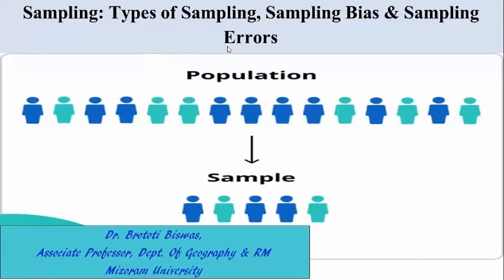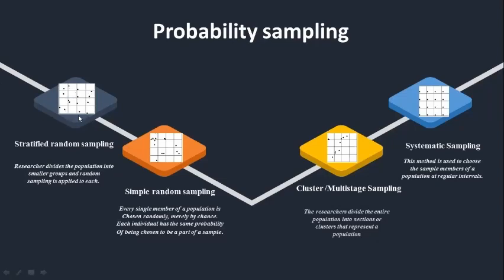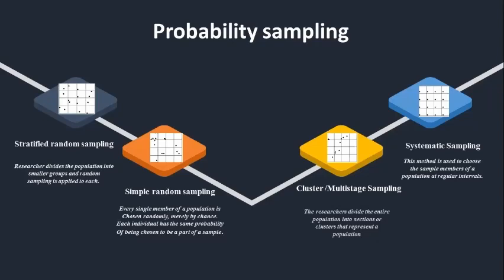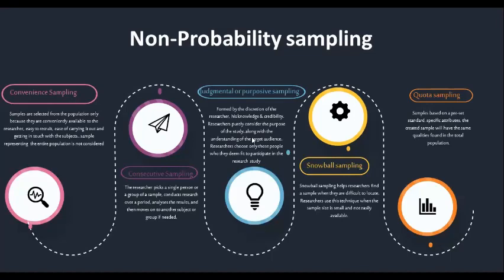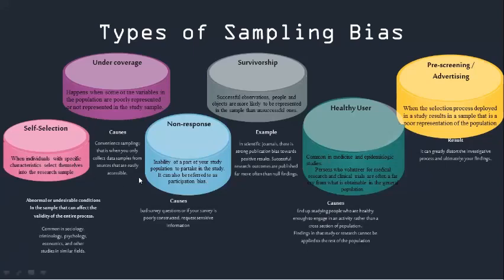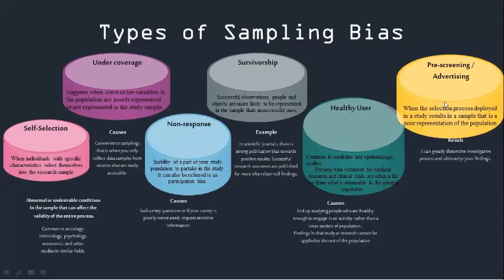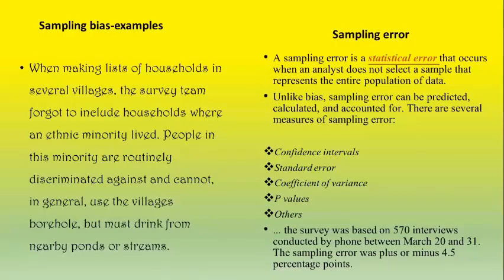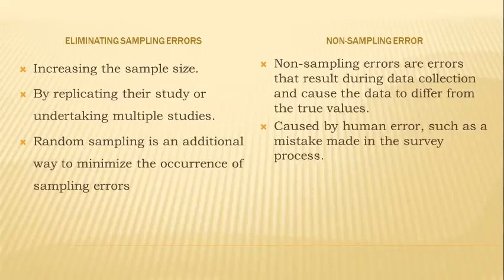Sampling: Types of Sampling, Sampling Bias & Sampling Errors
The video is an attempt towards ensuring online classes using the basic amenities available. It lacks any pro-editing softwares. There may be various lacuna. It tries to discuss certain aspects of Research Methodology: What is sampling?
Probability sampling- types, Non-Probability sampling- types, Sampling Bias & causes, Types of Sampling Bias, Sampling Bias in Research & surveys, Sampling error & types,  Non-sampling Error, Eliminating Sampling Errors